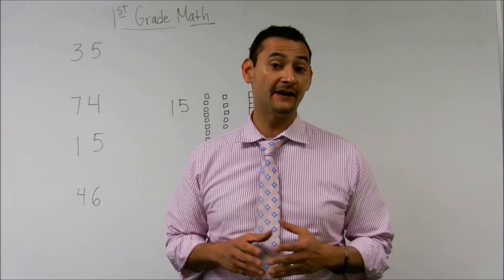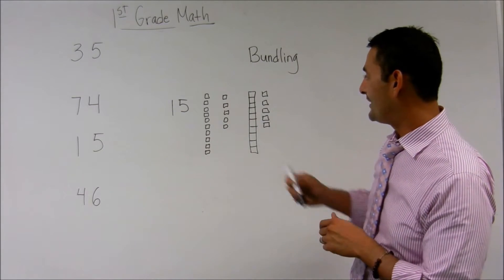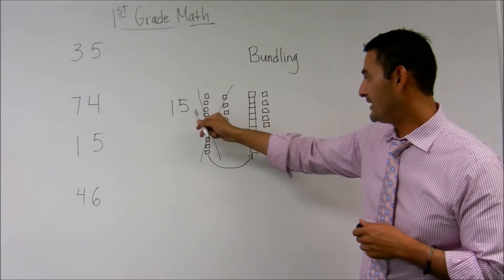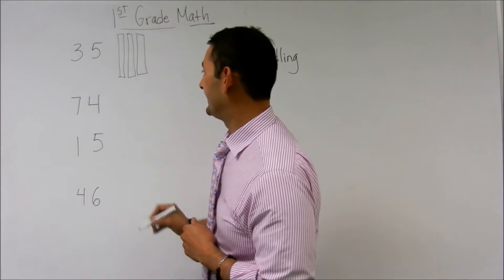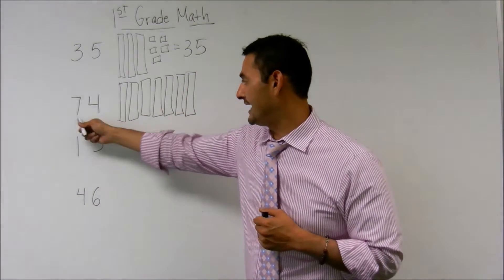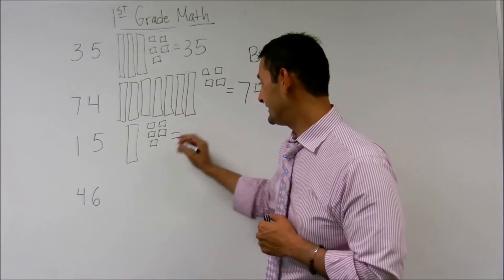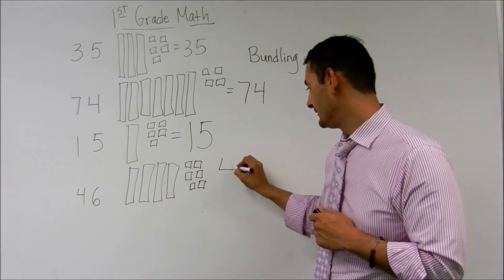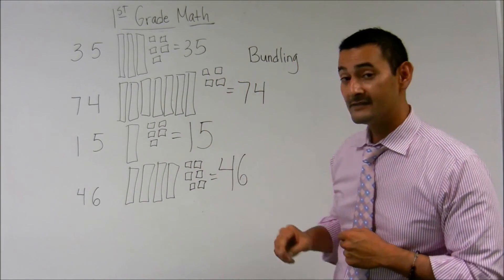First Grade Understanding Place Value and Bundling 1NBT2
Common Core Math can be frustrating for both students and parents.  This is why Noel Morales, M.Ed. will help you understand what these new expectations are and how you can help your first grade child at home. In this video he will work with your child on 1st grade math: introducing place value and bundling 10 ones to make 1 ten.  Questions? Like what you see?